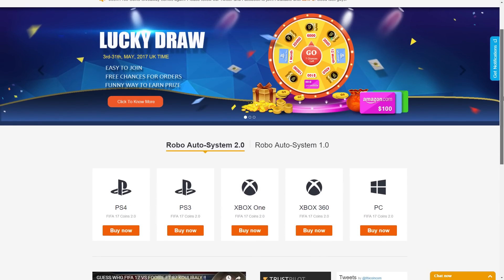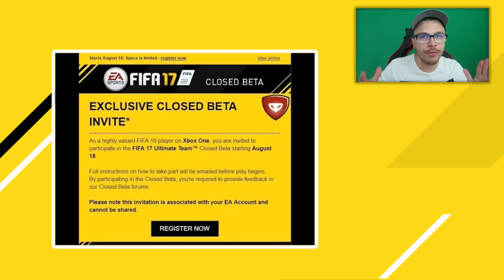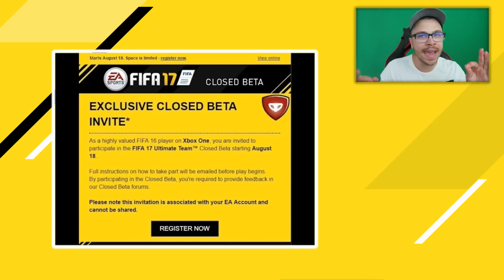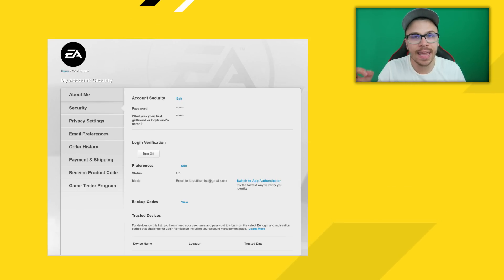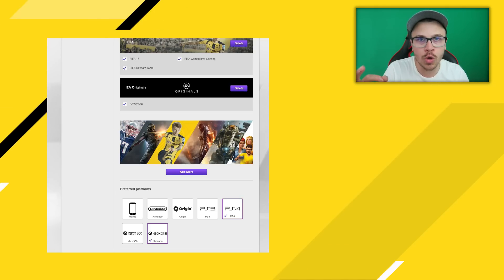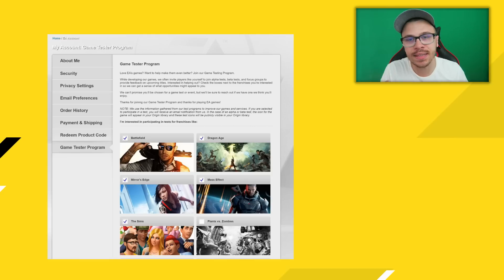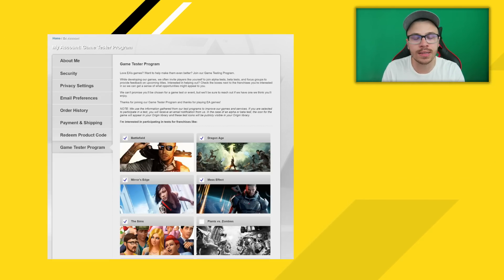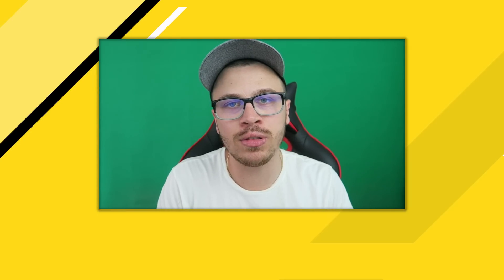FIFA 18 CLOSED BETA! HOW TO GET A FIFA 18 BETA DIGITAL CODE & PLAY EARLY